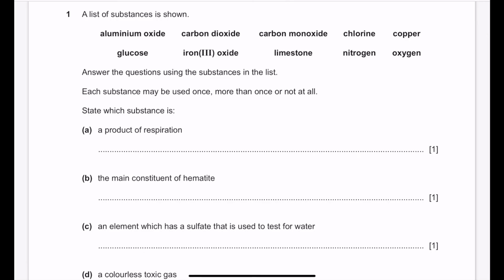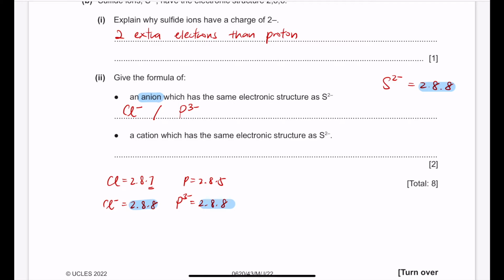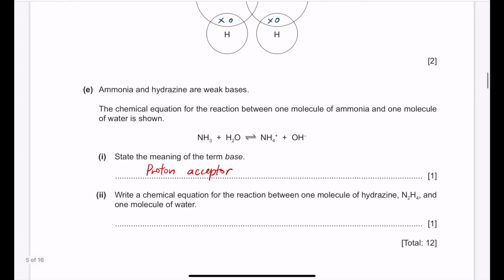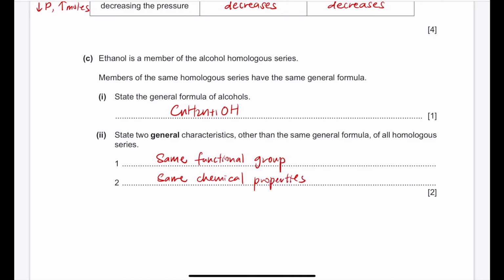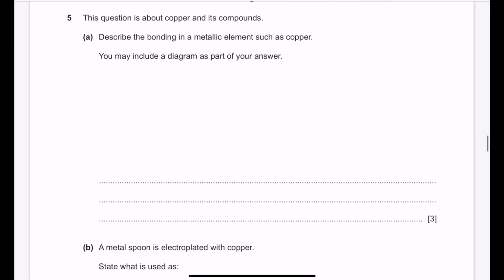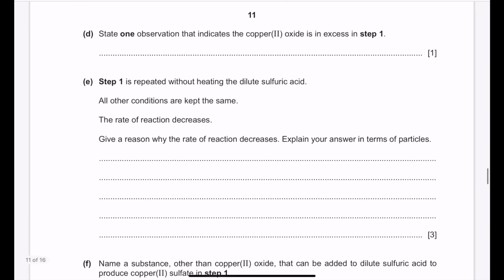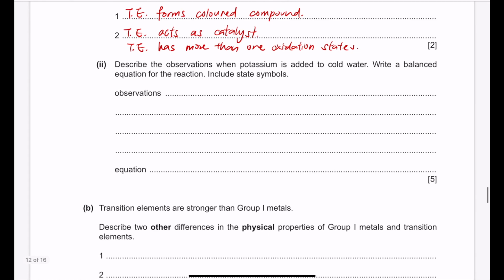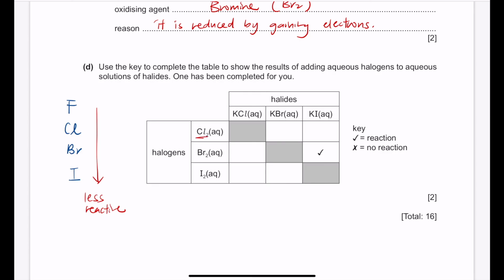IGCSE Chemistry May/June 2022 Paper 43 Model Answer + Explanation - 0620/43/M/J/22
0620/43/M/J/22 Model Answers / Mark Scheme

Cambridge IGCSE 0620 Chemistry May/June 2022 Paper 43 model answers with detailed explanation.

If you have any questions or comments, you are more than welcome to leave them below. I will try to reply as soon as possible :)